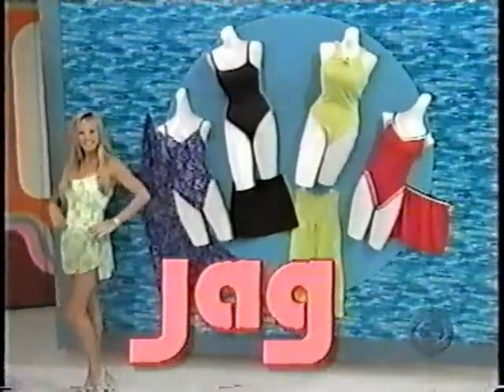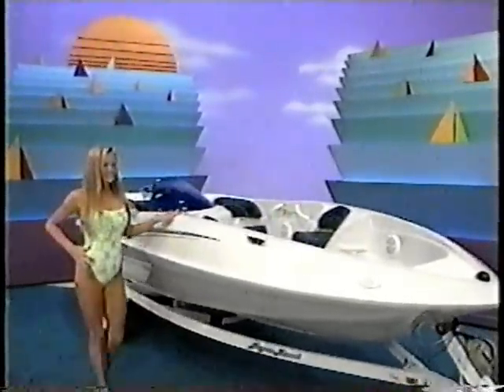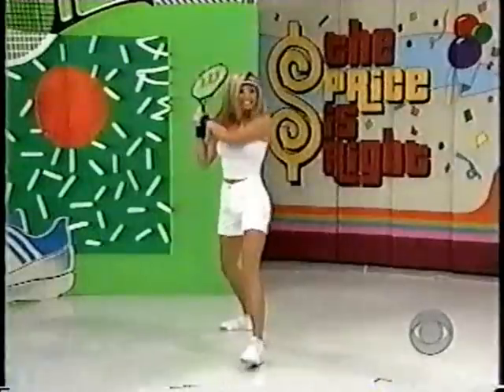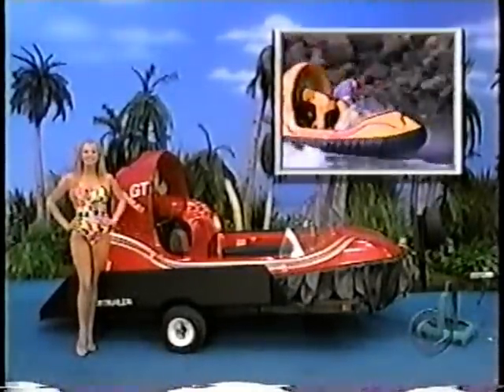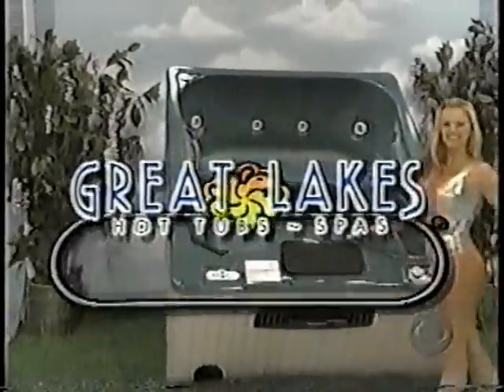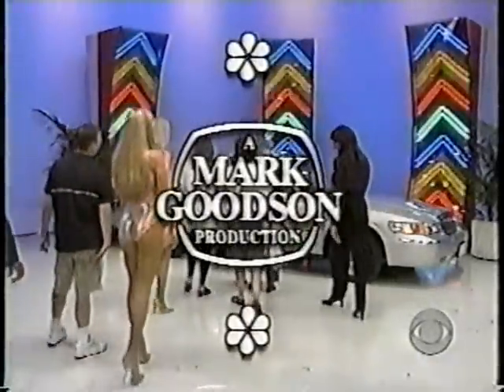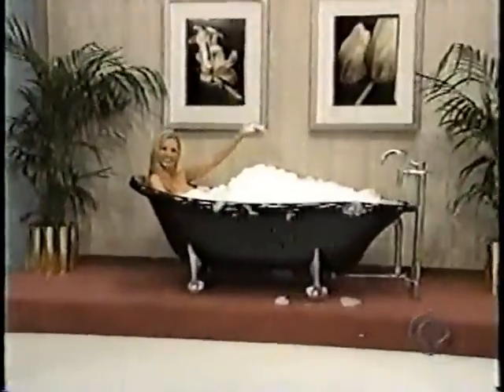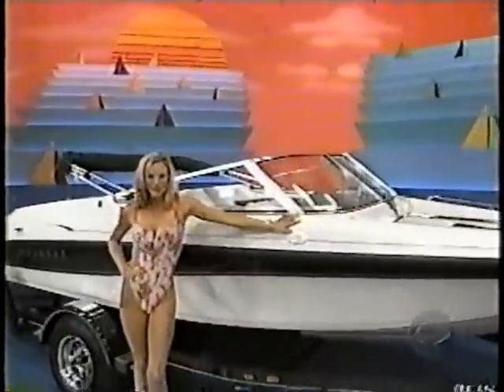tpirmodelstv.com - Best of Nikki Ziering 9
Nikki Ziering in swimsuits on The Price is right